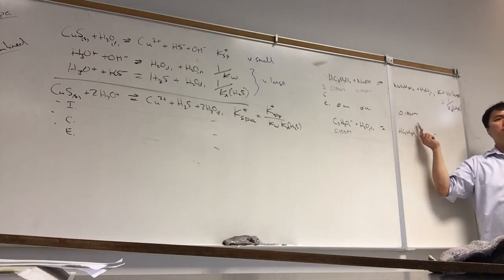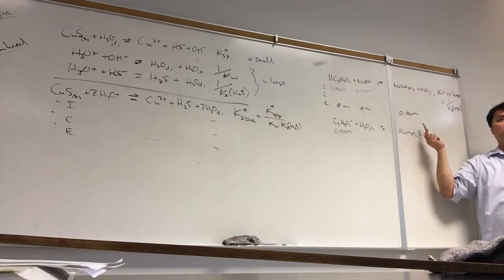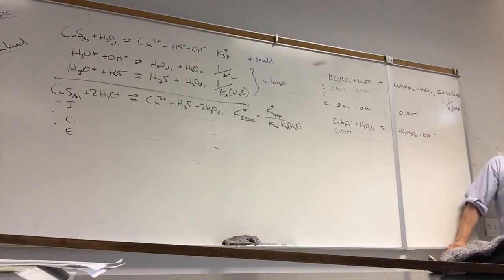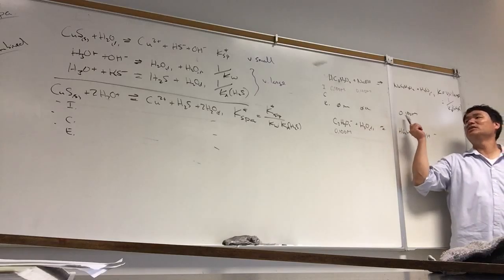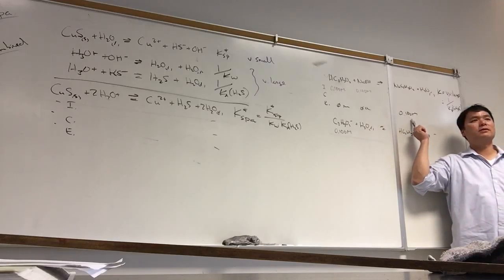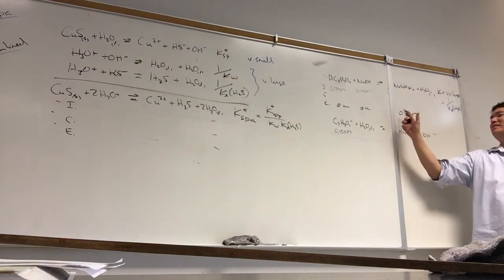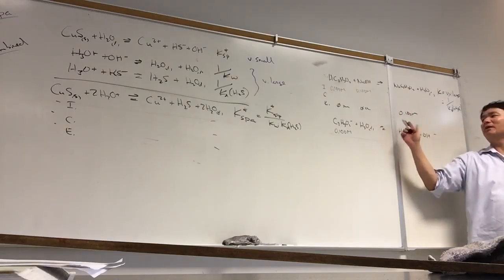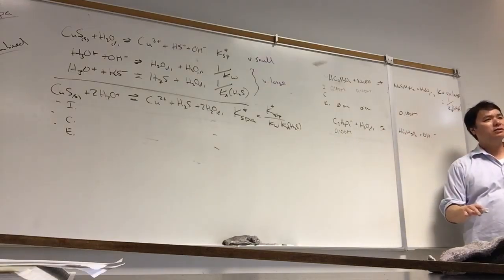Chem 1B 1244 032816 B